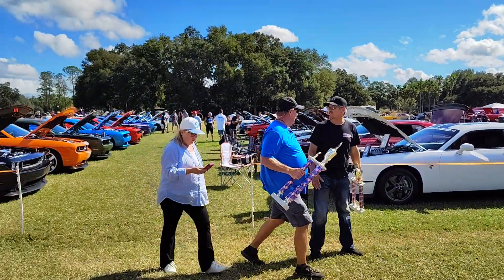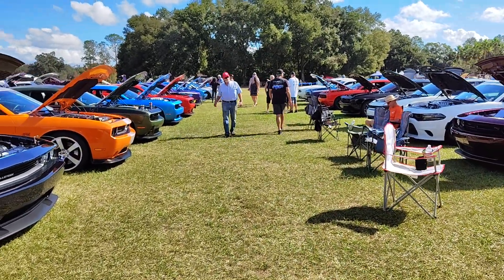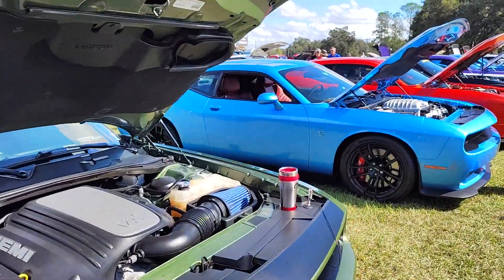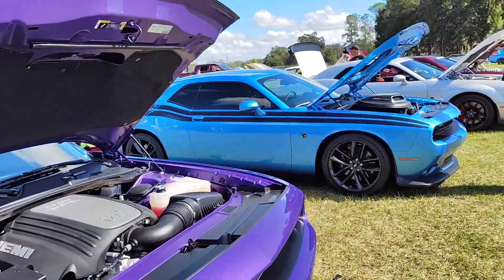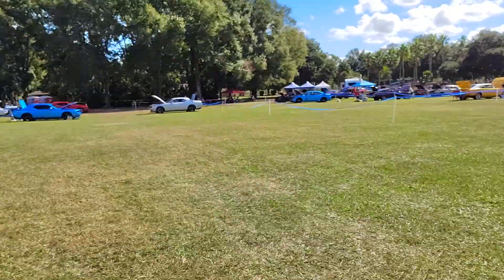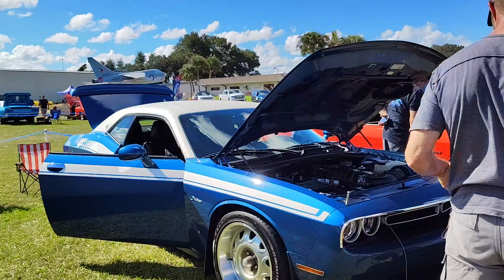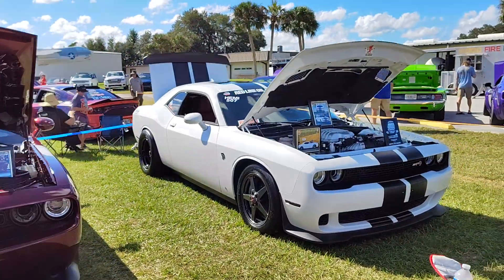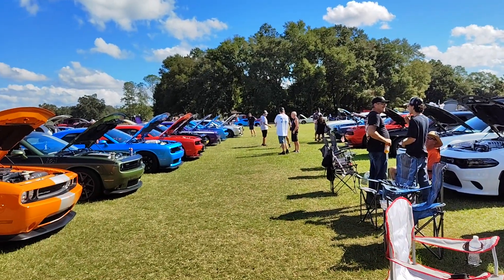2024 Mopars with Big Daddy Don Garlits modern muscle class, and now tomorrow's show cars 😎🏁💯